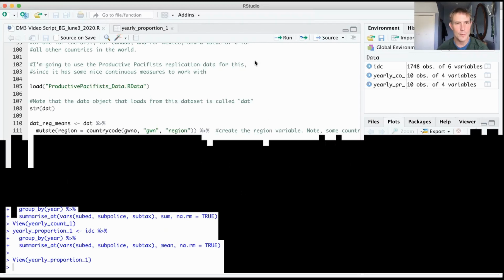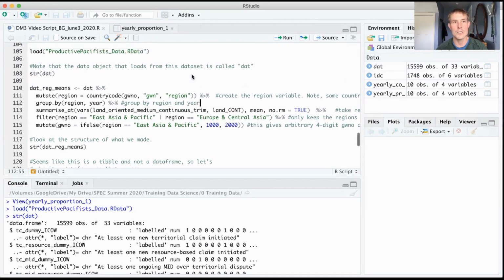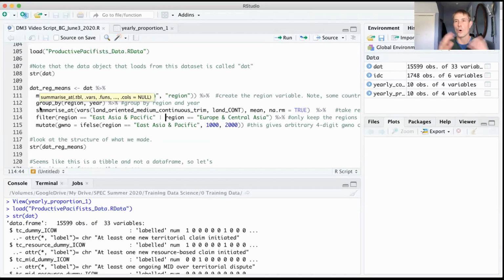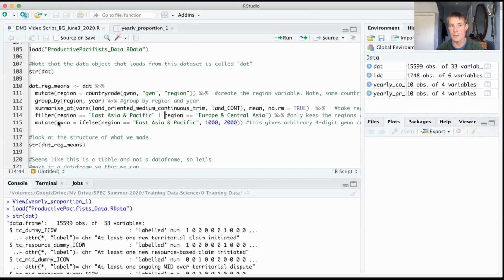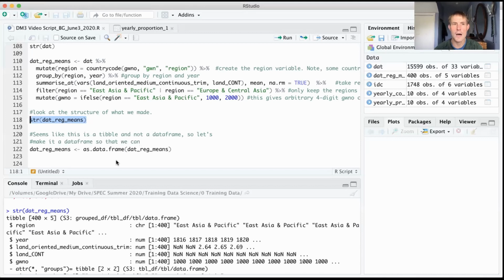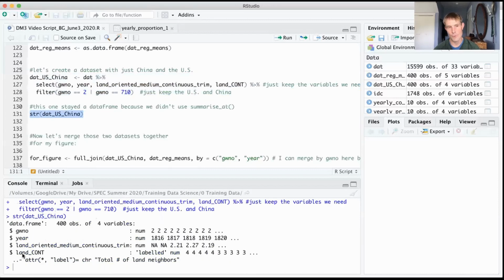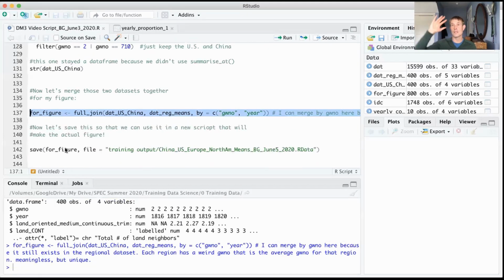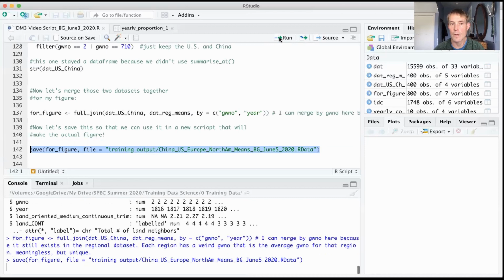[OLD] SPEC Data Management in R 3.2: Grouping and Summarizing Data for Visualization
Learn how to group and manipulate data as a precursor to creating accurate but informative figures in R. This series is a precursor to the Data Visualization 1 series.

This video is part of the remote training curriculum for the Security and Political Economy (SPEC) Lab. This curriculum prepares students for work as research assistants, for admission to social science PhD programs, and for careers in social science and applied data science. The curriculum in which this training is embedded can be found